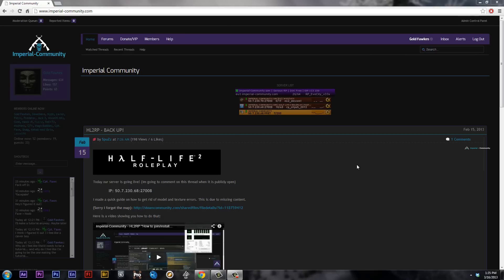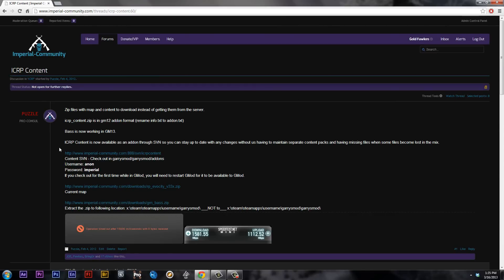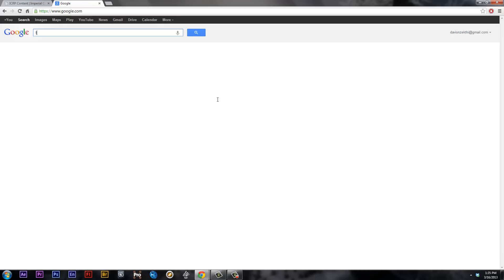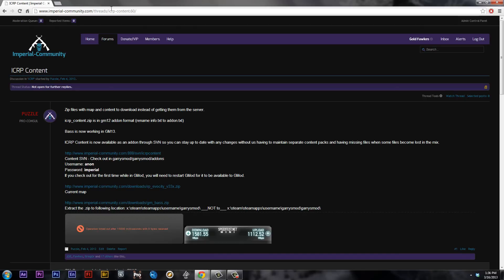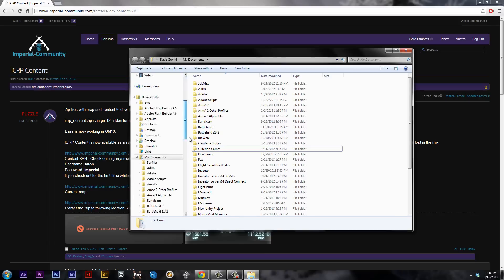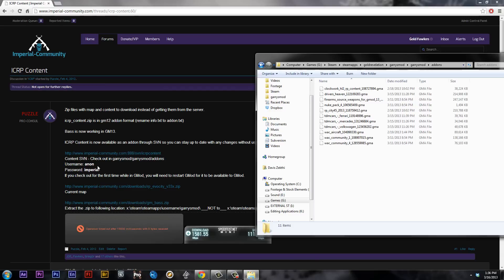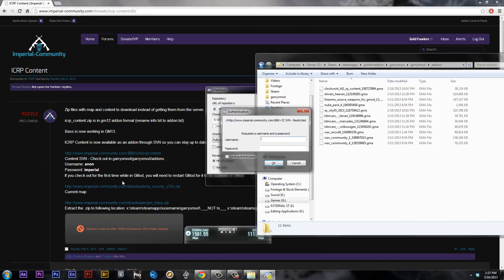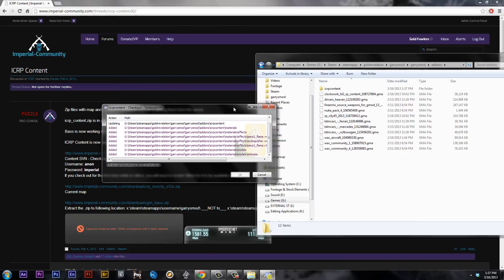IC SVN Download Tutorial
Now stop PMing me...